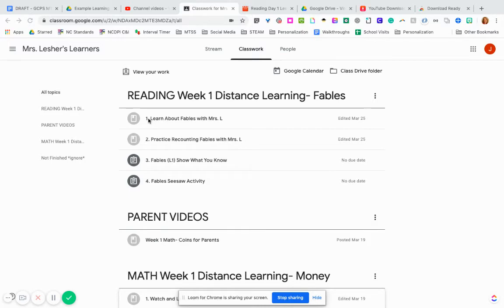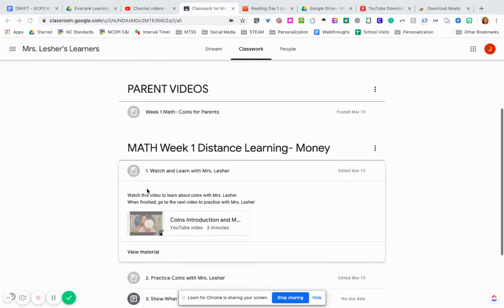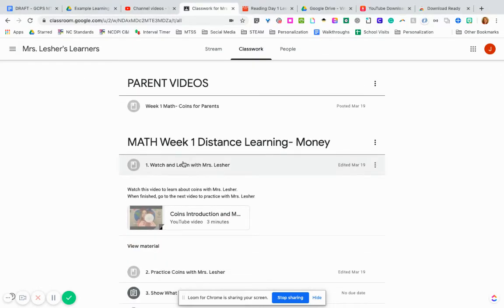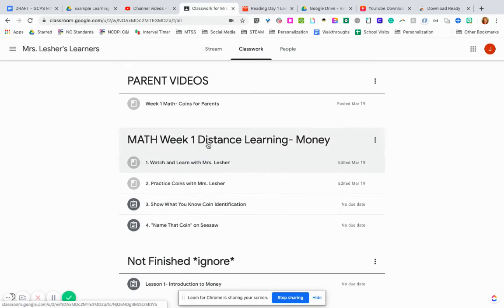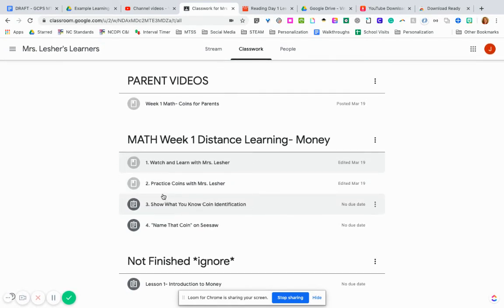Organizing Content in Your Google Classroom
The videos uploaded to this channel are to provide information about GCPS. All vides are subject to review and deletion if found to be inappropriate.